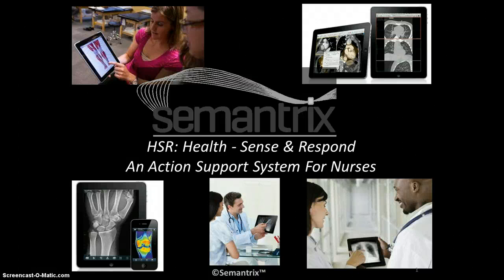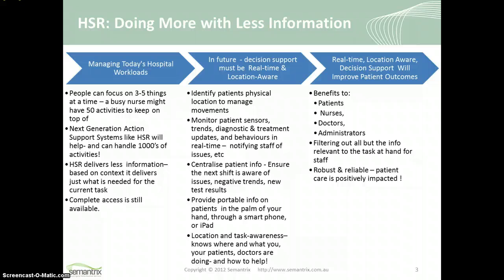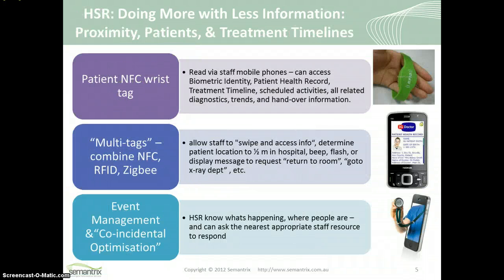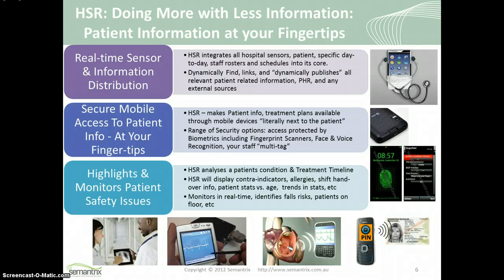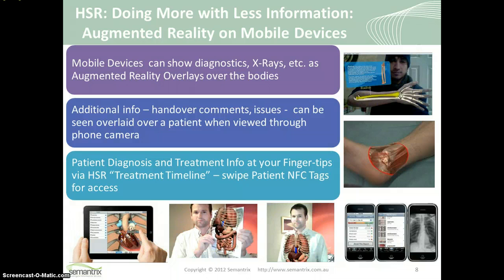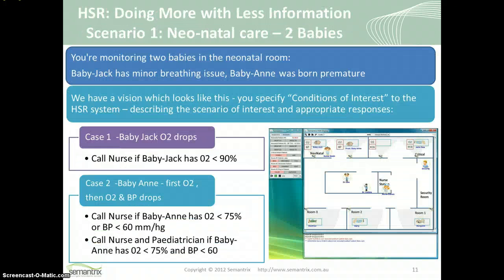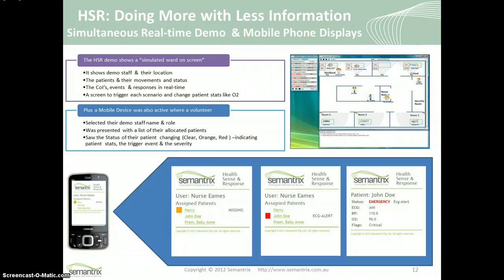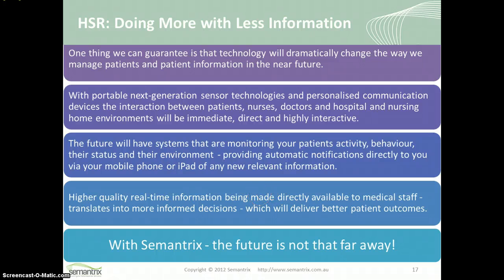Semantrix HSR: Health Sense & Respond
HSR: Next Gen Medical System using R is a real-time NFC/RFID Tag,  location & context aware, Medical Decision Support system via mobile devices